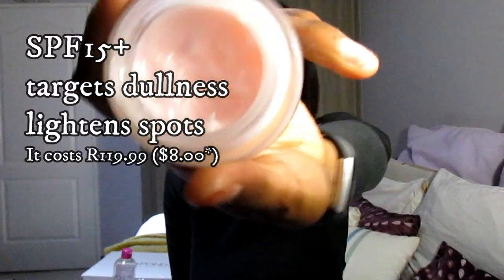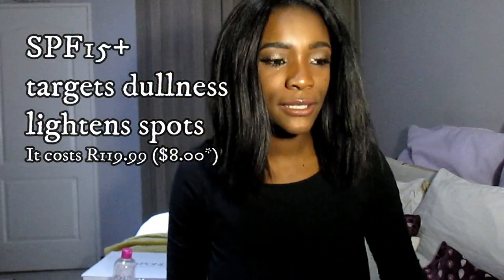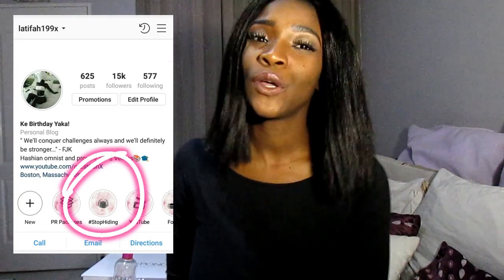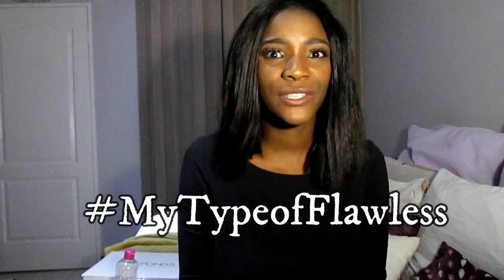MyTypeOfFlawless - Pond's Flawless Radiance Derma+ Range | Latifah X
I Spent the month of August Trying out the new Flawless Radiance Derma+ Range by @Ponds_sa. I partnered up with @beauty_bulletin to bring you this review. Hope you enjoy. xx

Hair: Me!
Makeup: @maybelline
Crop Top: @Forever21

Leather jacket(On the Hanger): Max Mara